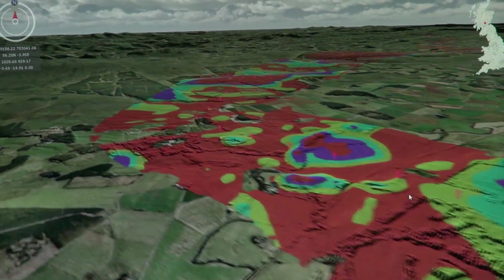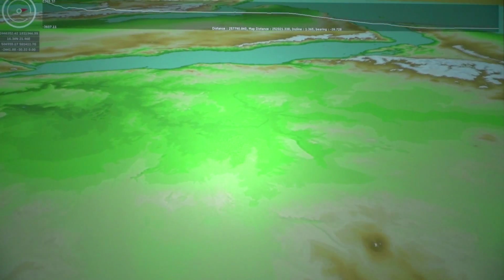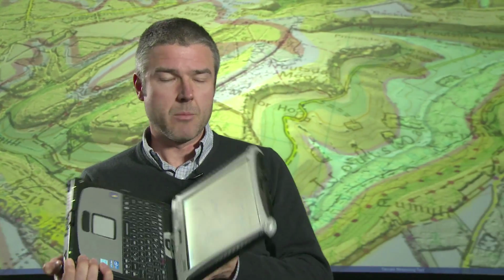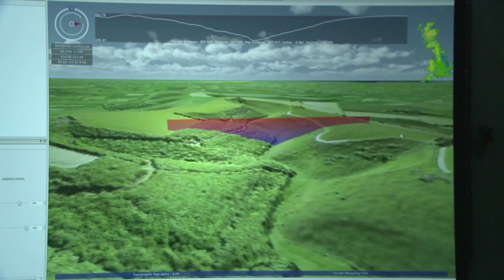GeoVisionary for the GeoSciences sector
GeoVisionary allows for digitisation in 3D space, enabling geologists to digitise geological features directly on the 3-D elevation model and orthophotography. This preliminary mapping capability saves much time especially because it improves the agreement of resultant geologic lines with the topographic base that is used for mapping. GeoVisionary has been designed in such an open way, using XML formats, that other software, such as ESRI, links into it easily. Links to other software packages include individual georeferenced and non georeferenced image files, GeoTIFF images, JPG images, TGA images, SRTM data, most formats of GOCAD, GSI3D -- GXML, LiDAR point cloud data surface or points and Enhanced Compression Wavelets.